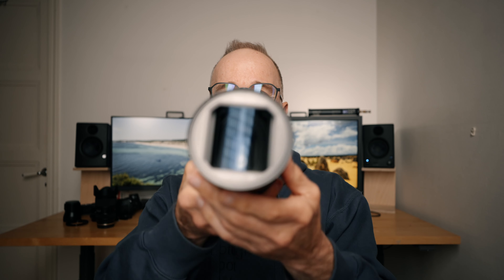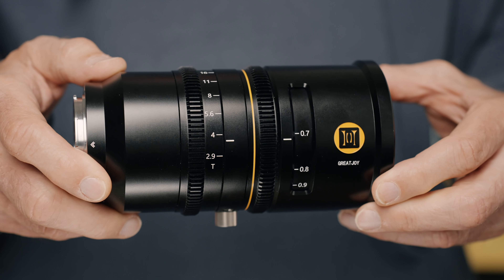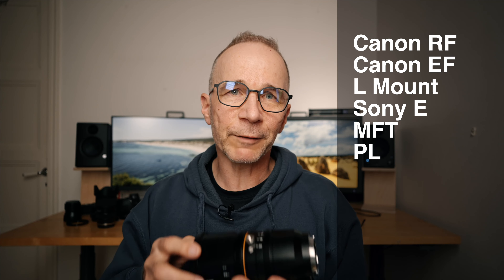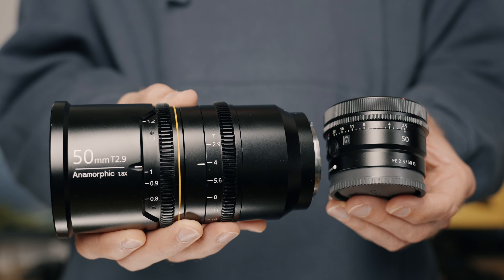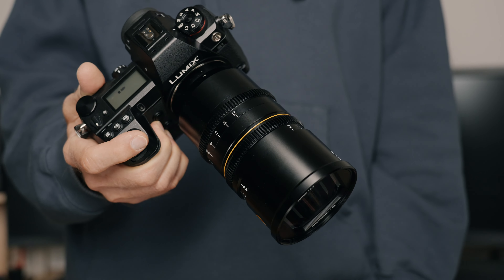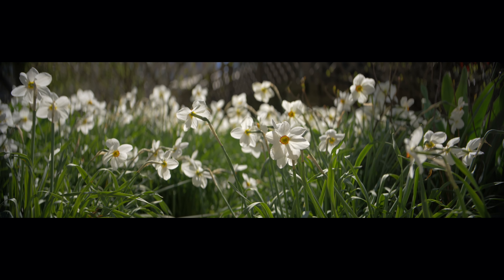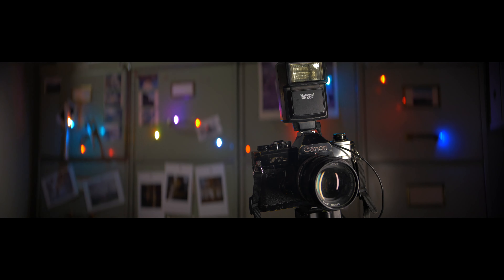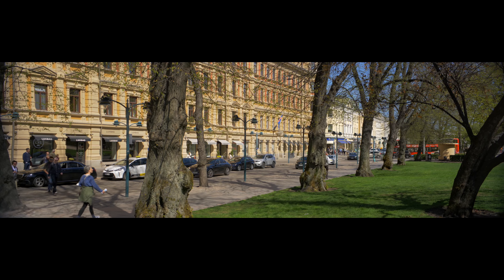Great Joy 50mm is Affordable Anamorphic